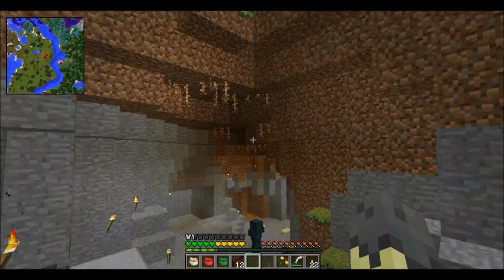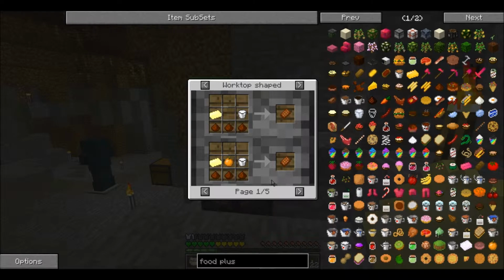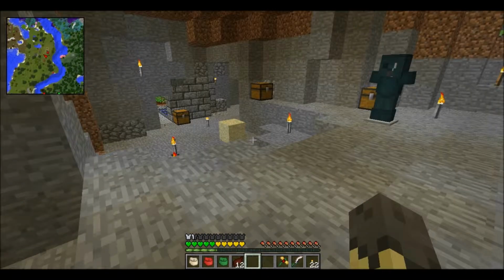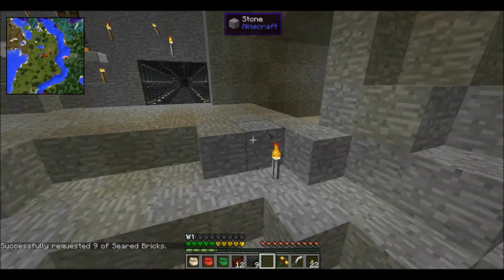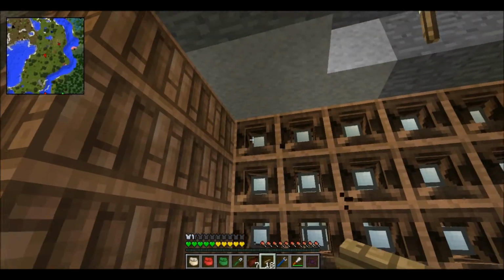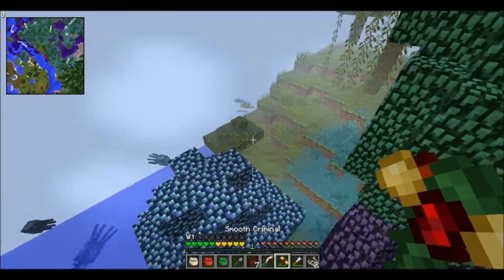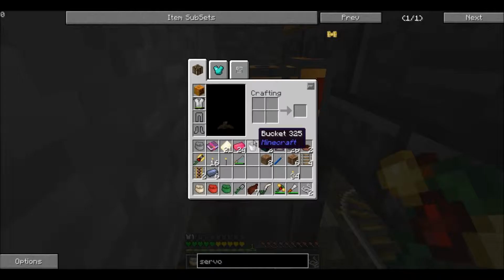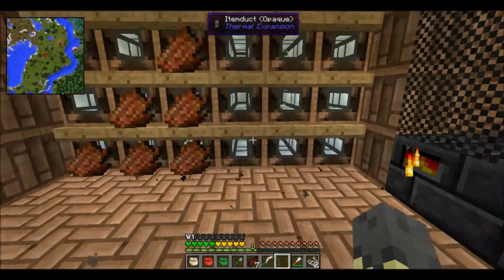Attack of the B-Team Survival, ep. 48- Tricks & Treats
Salutations and welcome! This is episode 48 of my "Attack of the B-Team" survival series. In this episode we take a break from moon travel to make some delicious treats for Halloween.

"Come Take A Trip In My Airship", sung by Billy Murray: Background and timelapses
"Blue Feather", Ada Jones and Billy Murray: Background
"Come Josephine in My Flying Machine", Ada Jones and Billy Murray: Background
"College Life", Billy Murray: Background
"Night On Bald Mountain", Mussorgsky: Battle Music

the Attack of the B-Team minecraft mod pack can be downloaded through the Technic launcher, found here: